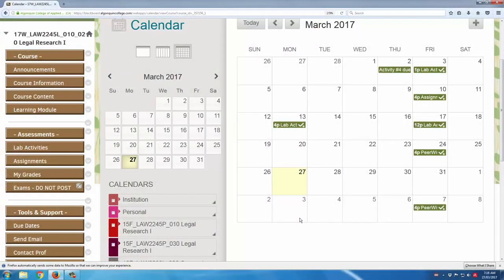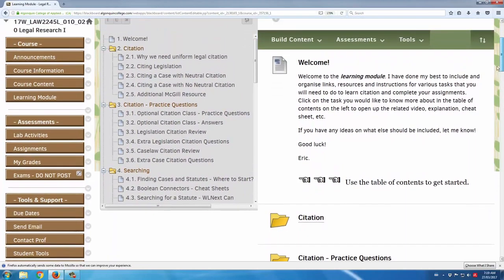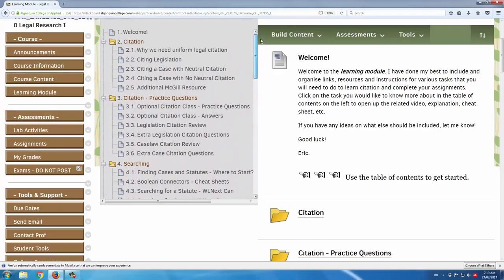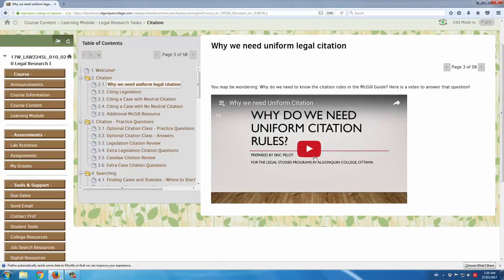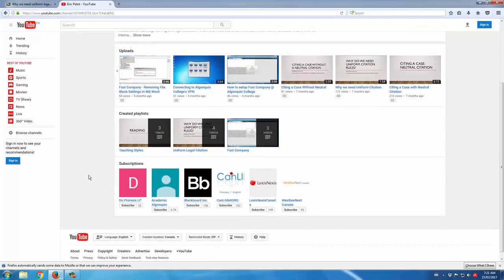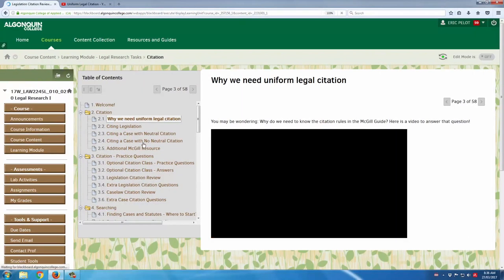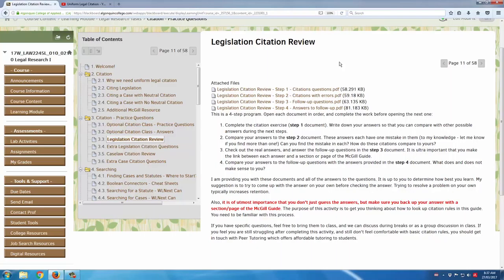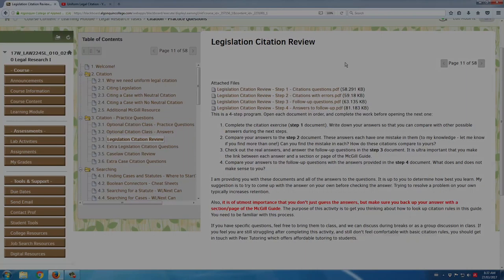Bb Tour: Creating Content for Learning Module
This is video 6 of 9 in a series exploring a layout for a course Blackboard ("Bb"). Bb is a Learning Management System and can be used to optimize skill and knowledge transference. In this video, we explore how to organize content you create for your learners in a learning module.